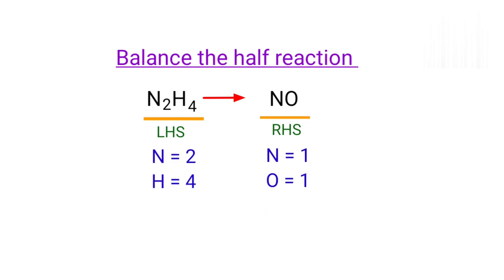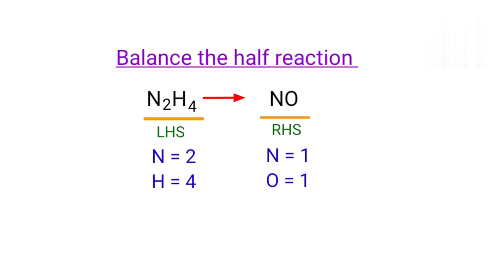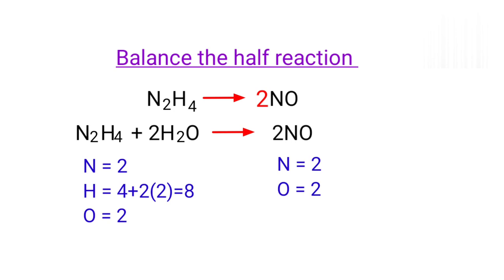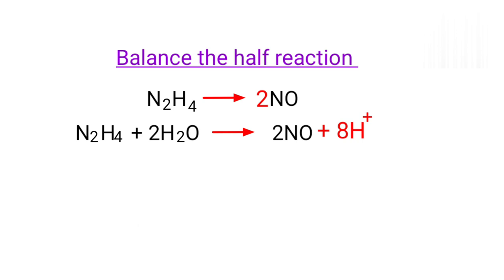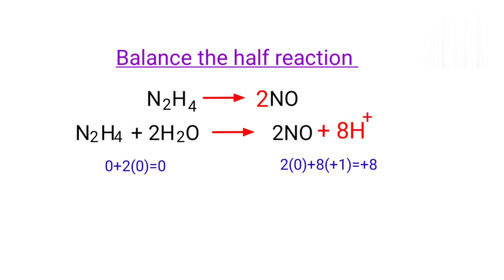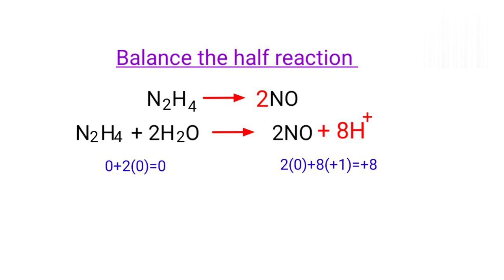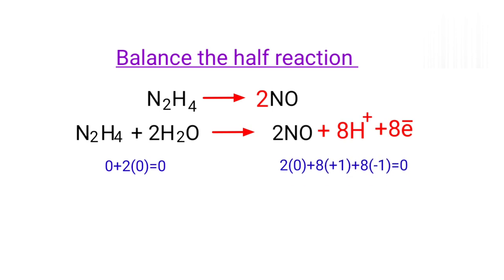Balance the half reaction. N2H4=NO balance the redox reaction.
balance the half reaction by my documentary a to z science channel.